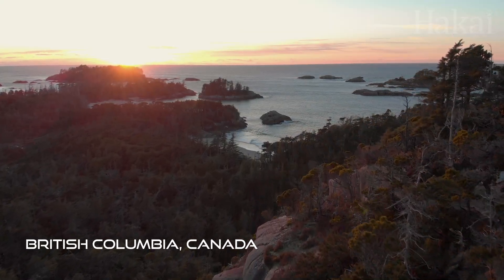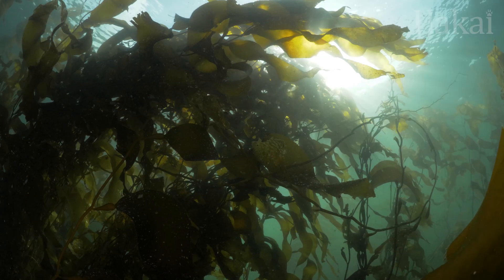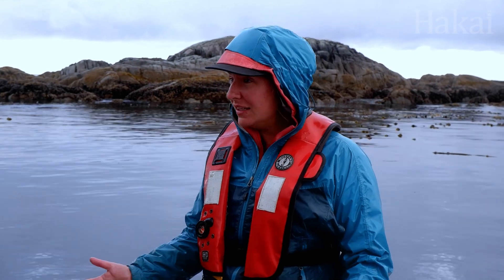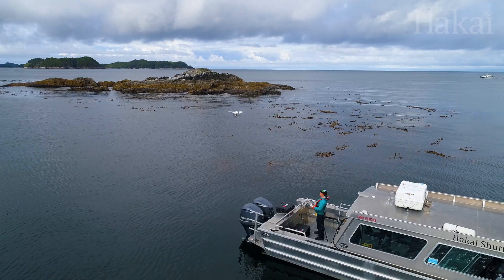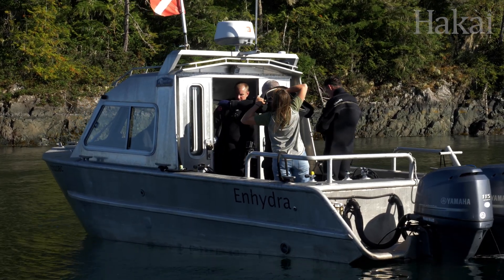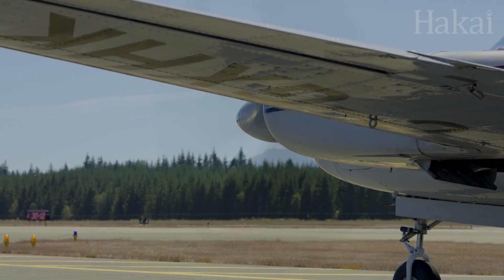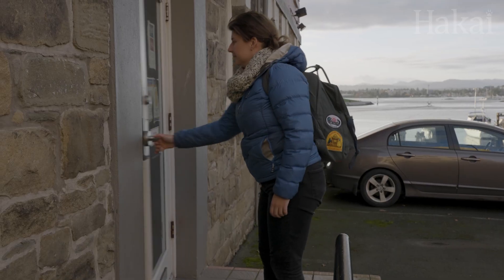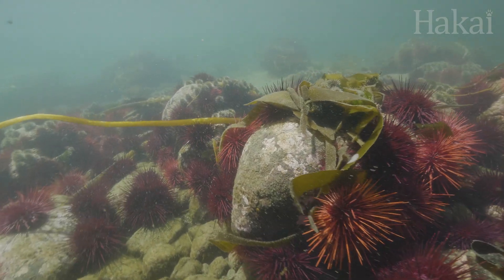Bare Earth: Protecting Our Underwater Kelp Forests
Underwater kelp forests are some of the most productive habitats on earth, havens for biodiversity, protectors of shorelines, and carbon sinks. But with climate change bringing rising sea temperatures, these vulnerable forests are in danger of being lost. Researchers are diving deep and taking to the skies to map these critical, life-giving underwater ocean forests.

Hey, teachers! Here’s a cheat sheet of what’s included in this episode of Bare Earth:
- Kelp forests: 3D habitat, biodiversity, ocean nursery, carbon sink, coastal protection
- Climate change and its effect on coastal oceans and kelp forests, ripple effects on the ecosystem
- The Blob: warming ocean waters
- Urchins and their effects on kelp forests, sea otters and sea stars
- The connections between everything living in an ecosystem
- Kelp mapping: drones, satellite images
- Measuring kelp forest mass and density
- Airborne Coastal Observatory, LiDAR
- Underwater surveys, diving

This episode is part of our series Bare Earth, where we set out to see what the bare-earth landscapes of our coast will reveal when seen from above—way, way above.

Produced by Katrina Pyne and Meig Henry
Edited by Katrina Pyne
Narrated by Katrina Pyne
Videography by Grant Callegari and Katrina Pyne
Additional videography by Keith Holmes, Kristina Blanchflower, Tavish Campbell, Kelly Fretwell,
Koby Michaels, Haida Council/Dorin Wingham, and Storyblocks
ACO motion graphics by Nick Viner
Special Thanks to:
Luba Reshitnyk, Hakai Institute
Taylor Denouden, Hakai Institute
Derek Heathfield, Hakai Institute
Will McInnes, Hakai Institute
Keith Holmes, Hakai Institute
Steve Beffort, Hakai Institute
Robyn Stewart, Kisik Aerial Survey
Ondine Pontier, Hakai Institute
Margot Hessing-Lewis, Hakai Institute
Hakai Nearshore Dive team
Rob White, Hakai Institute
Nick Viner, Hakai Institute
Santiago Gonzalez Arriola, Hakai Institute
Sarah Schroeder, University of Victoria, MaPP
UVic Spectral Lab, University of Victoria
Markus Thompson, Thalassia Environmental
Lynn Lee, Gwaii Haanas National Park Reserve and Haida Heritage Site
Nanwakolas Council
Marine Plan Partnership for the North Pacific Coast, British Columbia
BC Kelp Analytical Working Group
Kelp Mapper’s Group
The Nature Conservancy, California
Department of Fisheries and Oceans Canada